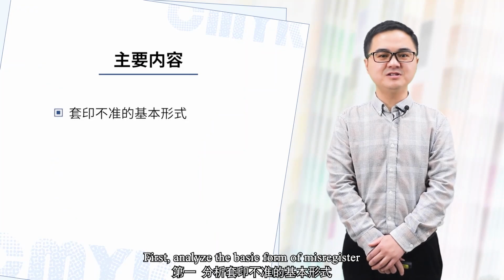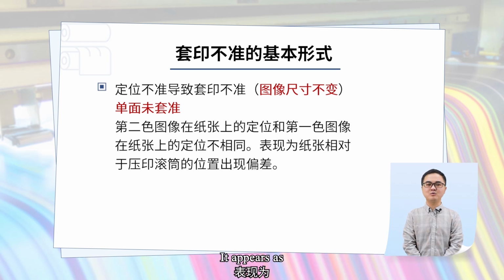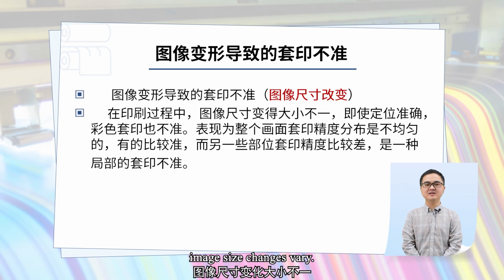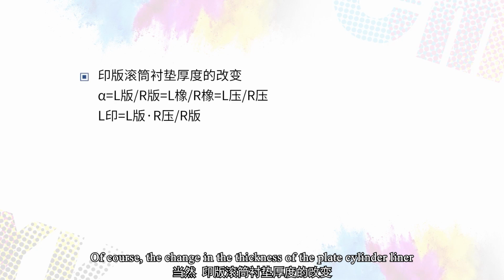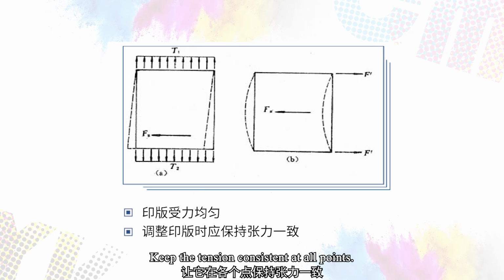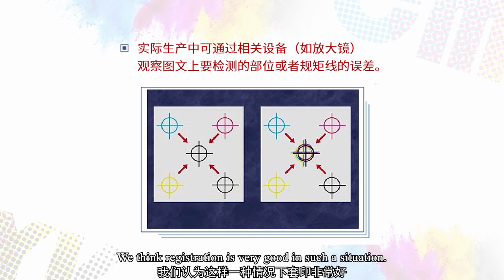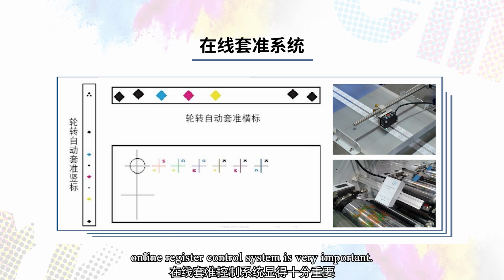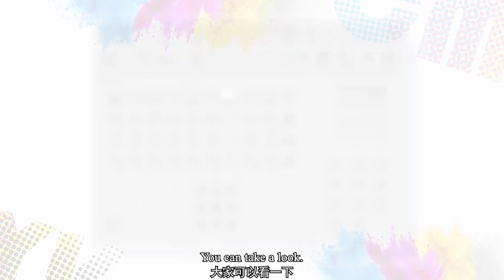2 2 Test Printing Process Registration Adjustment